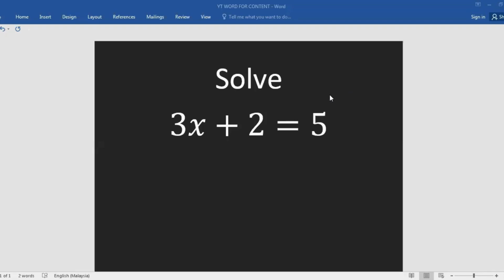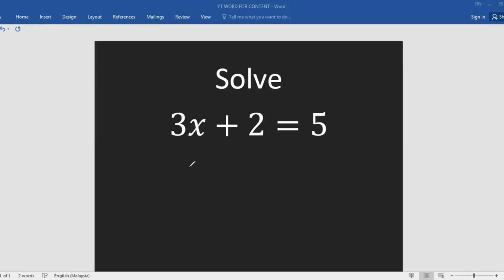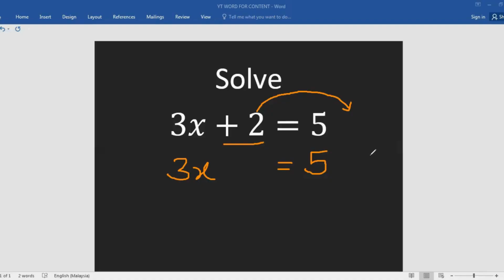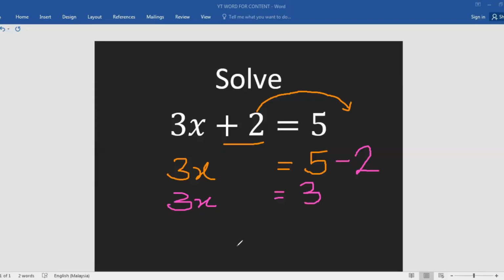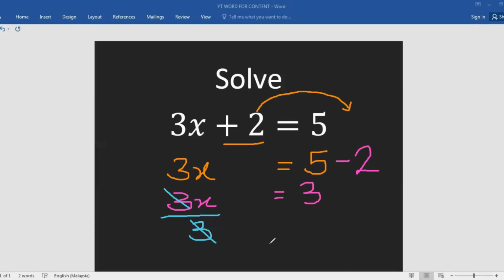Solve 3x + 2 = 5 in Simple Steps | Basic Linear Equation for Beginners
In this video, we’ll solve the linear equation 3x + 2 = 5 step-by-step in the easiest way possible. This type of equation is a basic foundation in algebra where we need to find the value of x. Watch as we break down the process: first, isolate the term with x by subtracting numbers, then solve for x by dividing. This video is perfect for beginners who are learning how to balance equations and understand inverse operations. Practice this method to solve similar questions quickly and accurately. Don't forget to pause and try it yourself!